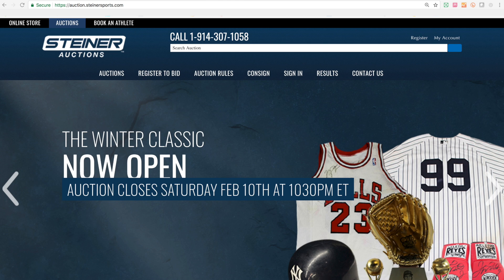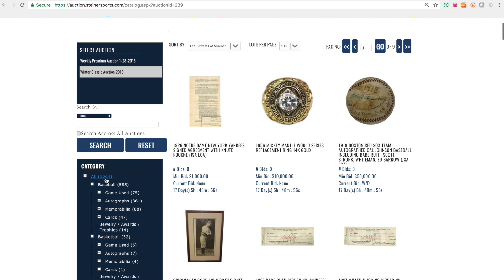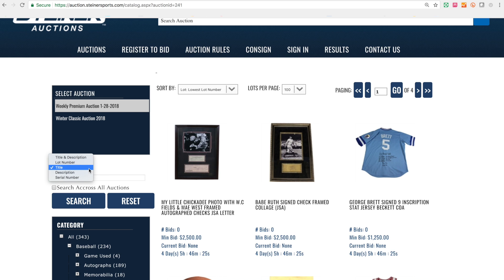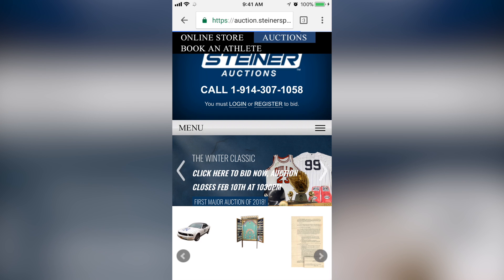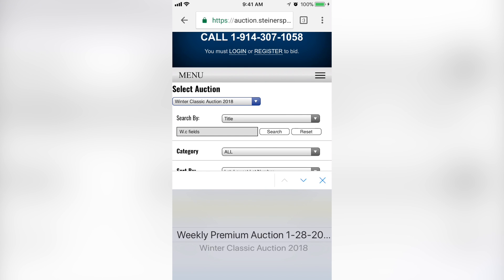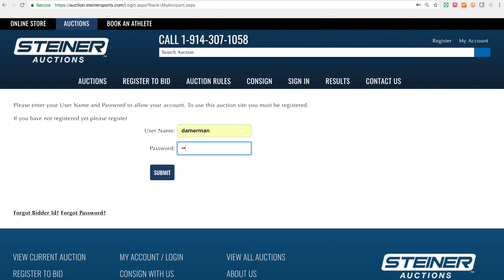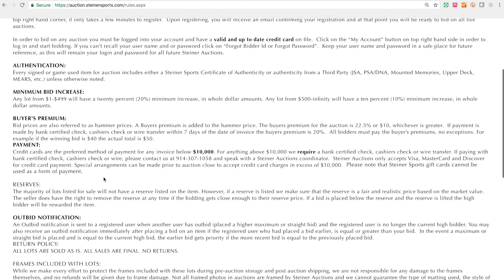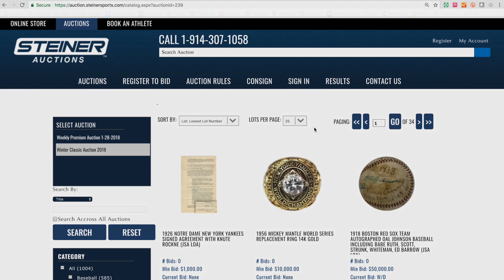Steiner Auctions Administration Tutorial